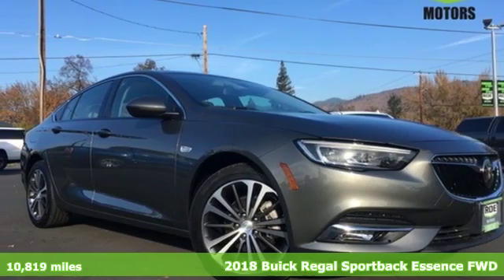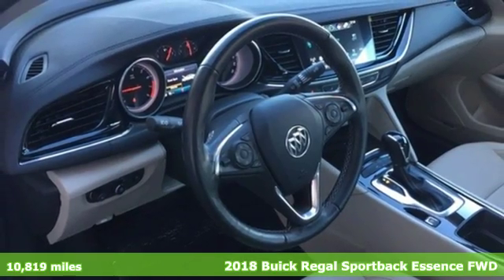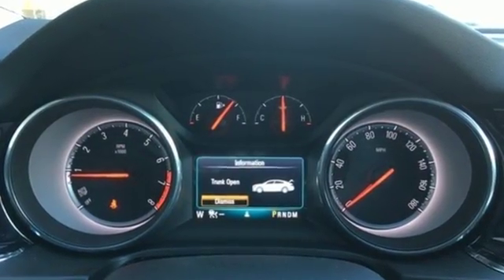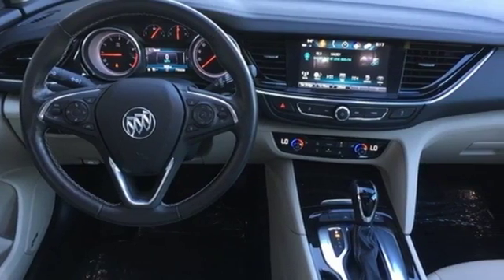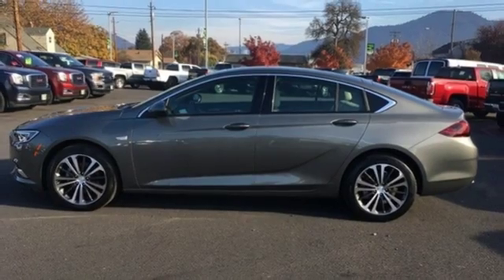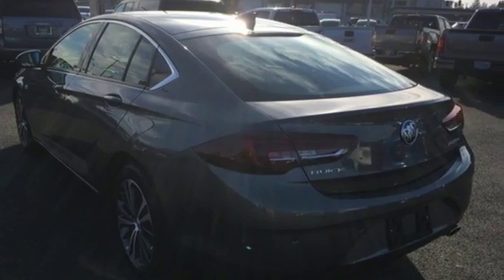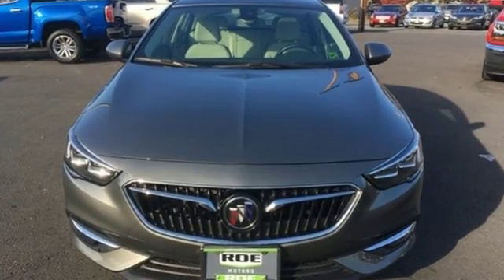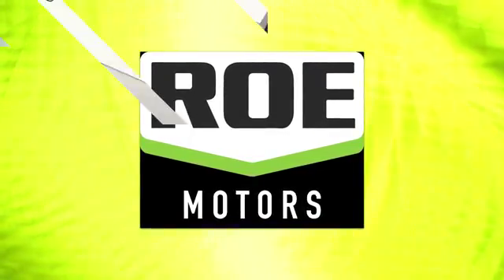2018 Buick Regal Grants Pass OR Medford, OR #51571 - SOLD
Year: 2018
Make: Buick
Model: Regal
Trim: Essence
Engine: 2.0L 4-Cylinder DGI DOHC VVT Turbocharged
Transmission: 9-Speed Automatic
Interior: shale
Mileage: 10819
Stock #: 51571
VIN: W04GP6SX3J1092430
Clean CARFAX. 9-Speed Automatic. 32/22 Highway/City MPG smoked pearl metallic 2018 Buick Regal Essence 2.0L 4-Cylinder DGI DOHC VVT Turbocharged FWDbrbrbrRoe Motors was recently honored by being Better Business Bureau Business of the Year for the State of Oregon !!! Roe Motors has been a trusted, family owned business in the Rogue Valley for over 34 years. We are dedicated to supporting our community and providing outstanding customer service.

Address:
201 NE 7th Street